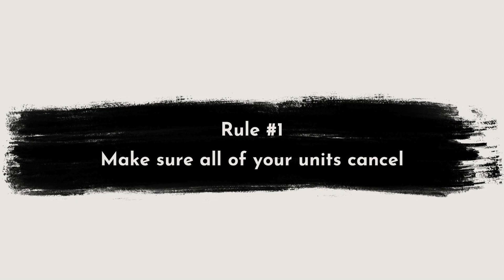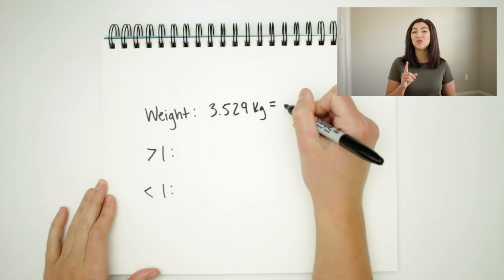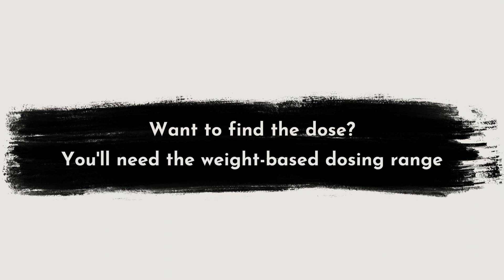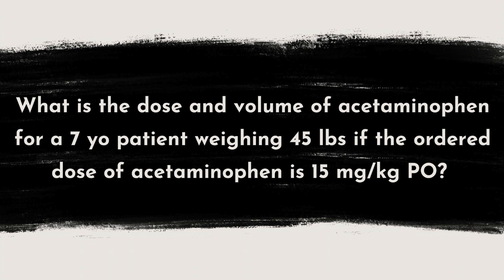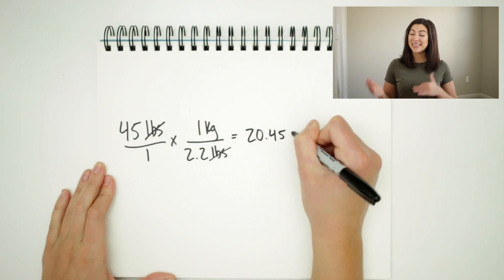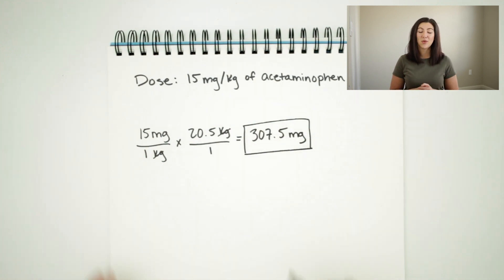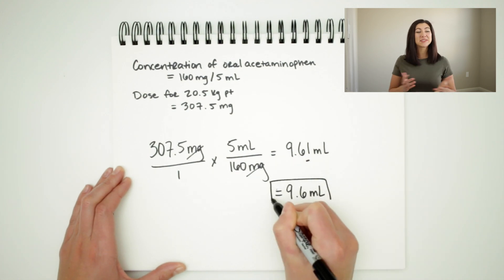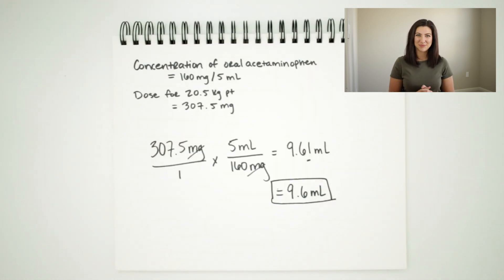Introduction to Basic Weight-Based Medication Calculations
Hi friends, in this video we are going to talk about weight-based medication calculations. This video was created as an introduction to basic medication calculations that will serve as a foundation for you to build upon for more complex calculations in the future. Because this can be one of the most overwhelming parts of a pediatric clinical, I have compiled some rules and a “quick guide” for you so that you are able to approach these types of problems with confidence and understand the why behind the steps you’re performing. We’ll also work through an example at the end to help bring together some of these ideas.

When you’re working through these types of problems keep these two key rules in mind: 1) make sure that all of your units can cancel in your conversion factors and 2) look at your final answer to make sure that it makes logical sense. These two rules alone will keep you on the right track the vast majority of the time. It’s good to know rounding rules too: weights are rounded to the tenths, answers greater than one are rounded to tenths, and answers less than one are rounded to hundredths.

📓 Quick Guide
Want to find the dose? You’ll need the weight-based dosing range found in your orders or other resource such as a medication reference manual.
Want to find the volume of the dose? You’ll need the concentration of the medication found on the package or label of the medication.
Want to find the medication hourly rate if the medication is given over a certain amount of time? You’ll need both the dose and the volumetric amount of the dose.

00:00 Start Here
01:24 Rule #1: Make Sure Your Units Cancel
01:47 Rule #2: See if Your Answer Makes Sense
02:19 Rounding Rules
03:30 Quick Guide
04:26 Example